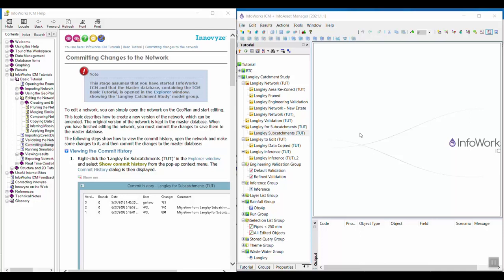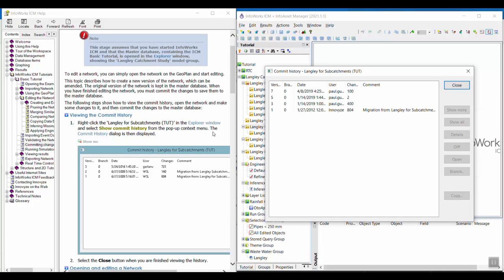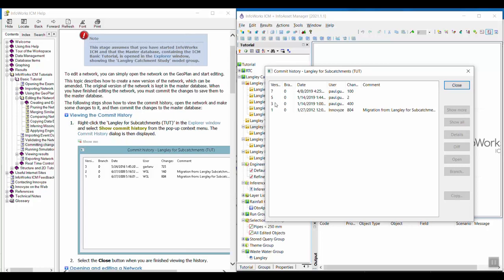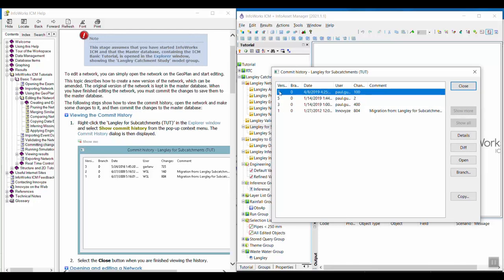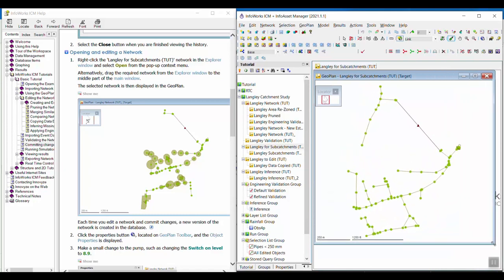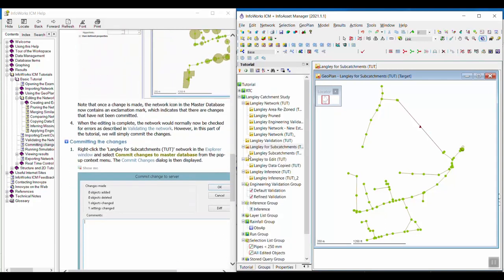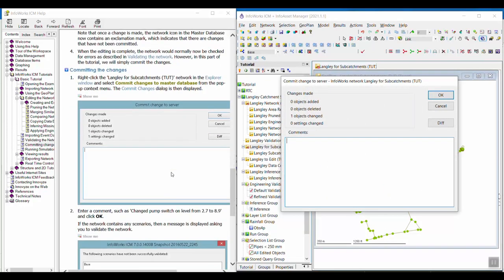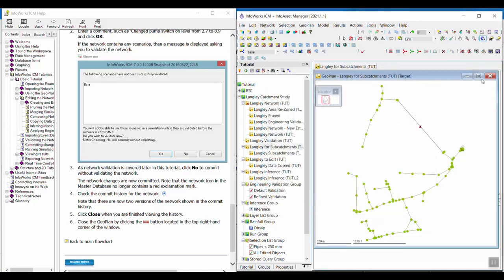InfoWorks ICM Basics Tutorial Series | Video 23: Committing changes to the network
To edit a network, you can simply open the network on the GeoPlan and start editing. This topic describes how to create a new version of the network, which can be amended. The original version of the network is kept in the master database. When you have finished editing the network, you must commit the changes to save them to the master database. We’ll show you how to view the commit history, open the network and make some changes to it, and then commit the changes to the master database.